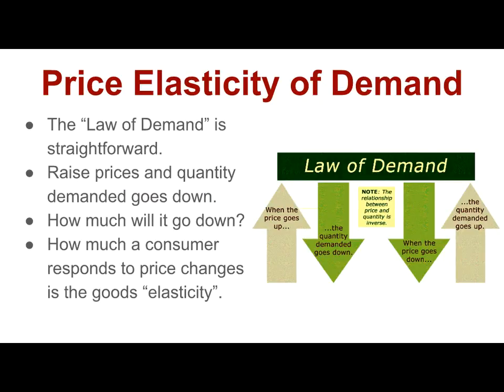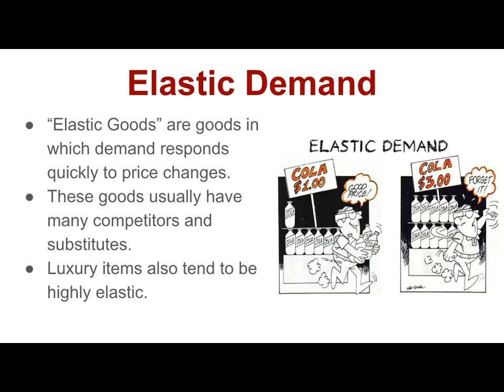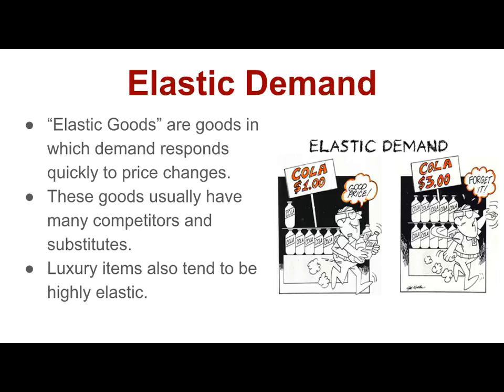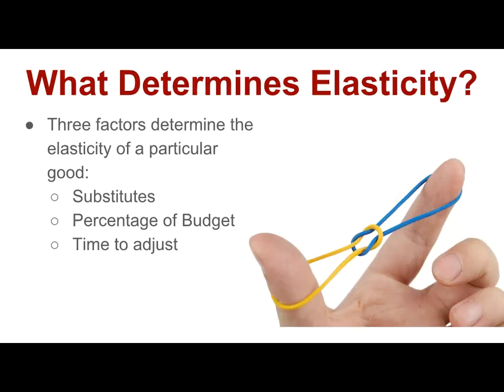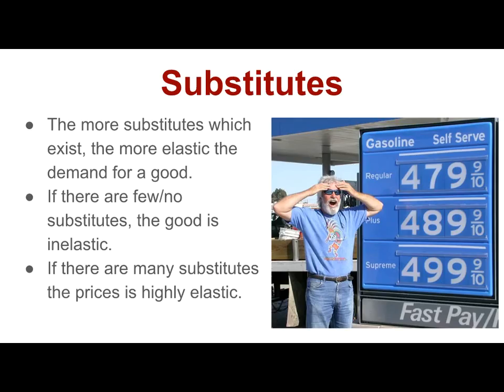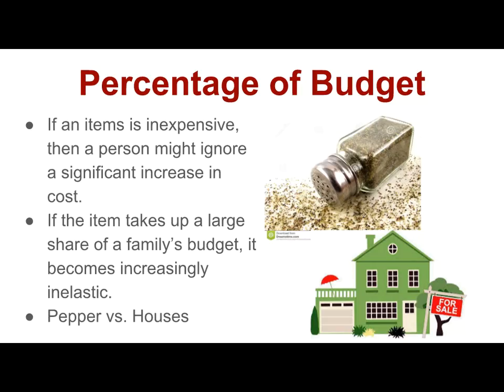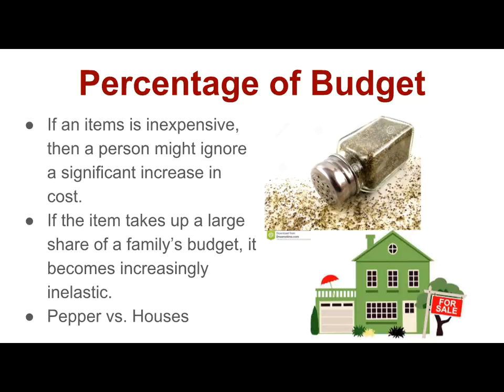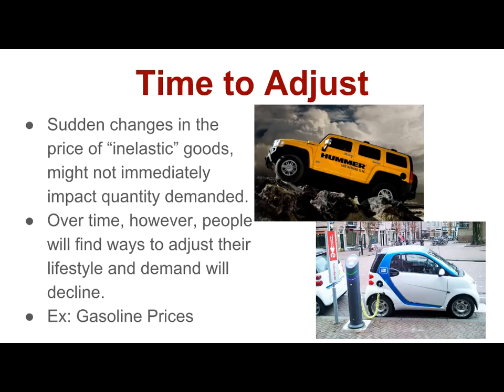Economics 2-2b: Elasticity of Demand